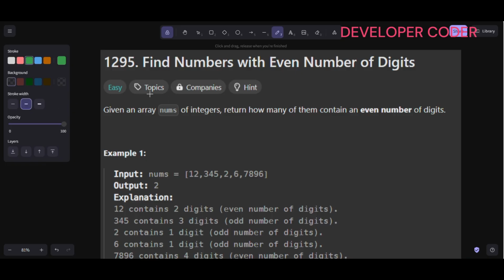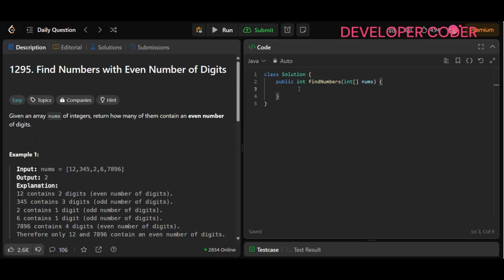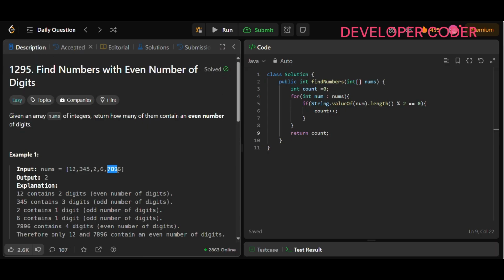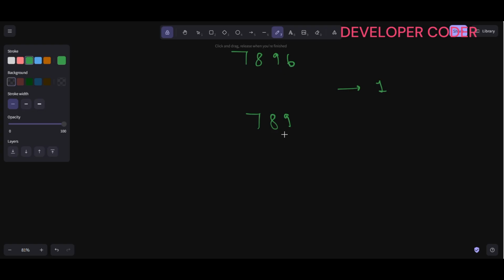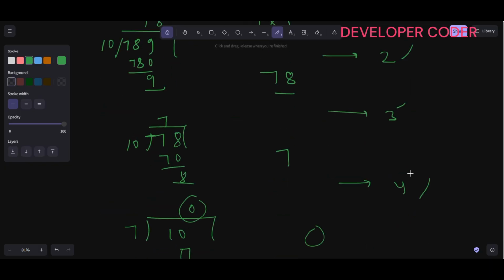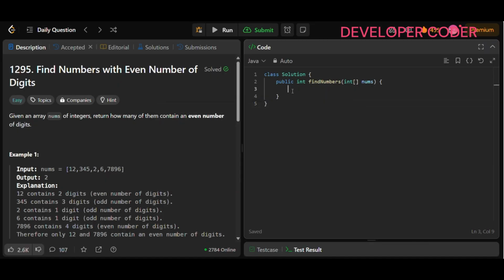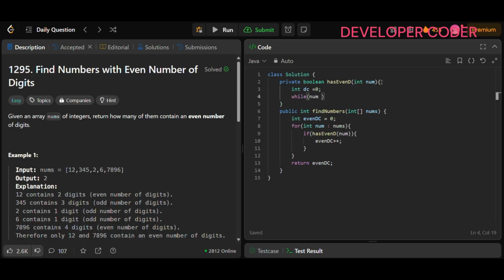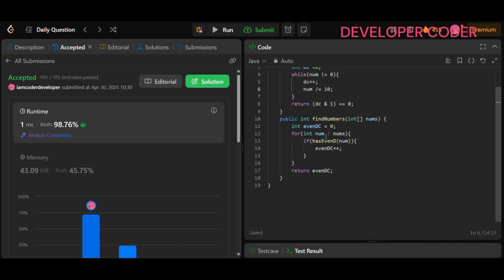Find Numbers with Even Number of Digits | LeetCode 1295 | 2 Approaches | Java Code | Developer Coder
📌 Leetcode 1295 - Find Numbers with Even Number of Digits
🎯 In this video, we’ll solve LeetCode problem 1295 using 2 unique approaches in Java:
1️⃣ Extract Digits Without Conversion
2️⃣ Convert Number to String
Both approaches are clean and easy to understand, perfect for beginners and intermediate coders. Watch till the end to understand the core logic and improve your problem-solving skills!

🧠 Improve your coding skills, crack interviews, and master Java with the Developer Coder channel.

✅ Problem Name: Find Numbers with Even Number of Digits
✅ Problem Number: Leetcode 1295
✅ Language Used: Java
✅ Topic Tags: Arrays, Math, Strings

Find Numbers with Even Number of Digits
Leetcode 1295
Leetcode easy array problems
Find Numbers Even Digits Java
Count even digit numbers
Even digit count in array
How to find numbers with even digits
Convert number to string Java
Extract digits Java approach
Leetcode problem with digit count
Digit count logic Java
Even digits count code
Java code for counting even digit numbers
Two approaches to solve Leetcode 1295
Easy Java problems on Leetcode
Leetcode Java beginner problems
Find numbers with even digits
Use String.valueOf in Java
Integer.toString in Java
Leetcode convert to string
String based logic in Java
Digit based logic in Java
Digit extraction problem Leetcode
Count number of digits Java
Best Java practices Leetcode
Optimized code for Leetcode 1295
Beginner friendly Java solution
Find even digit numbers in array
Check if number has even digits
Modulo and divide to count digits
Java count digits using loop
Convert int to string Java
Leetcode 1295 full explanation
Leetcode 1295 with dry run
Java Leetcode problems for interviews
Top Leetcode easy problems
DSA arrays Java
Solve arrays in Java
Digit problems in Leetcode
Leetcode Java walkthrough
String and math in Java
Coding easy problems Java
Java loop through array
For loop Java example
Digit count without string conversion
Interview questions using Leetcode
FAANG Java coding problem
Simple digit count program
Even number of digits in number
What are even digit numbers
How to identify even digit number
Convert int to string
Approach to count digits Java
Java beginner Leetcode problems
DSA Leetcode Java
Leetcode Java implementation
Leetcode full code Java
Clean and simple Java logic
Leetcode logic explanation
Count digits in integer Java
Check length of number
Java count length of number
Using String.length Java
Java Leetcode step by step
Java best solution Leetcode
Leetcode with Java code
Leetcode explanation video
Java DSA for interviews
Leetcode with dry run
How to dry run code
Understand code logic Java
Leetcode easy tag Java
Leetcode array questions
Top 100 Leetcode Java
Leetcode problems solved
Learn Java through Leetcode
Java code optimization
String handling in Java
Java conversion problems
Leetcode must-do problems
Leetcode two methods
Java math and string approach
Coding interview prep Java
Java for placements
Even digit program
Java conversion to string
Best Leetcode Java guide
Leetcode for beginners
DSA journey Java
DSA prep with Developer Coder
Leetcode quick solve Java
Interview ready Java code